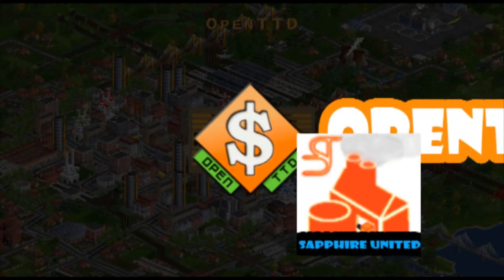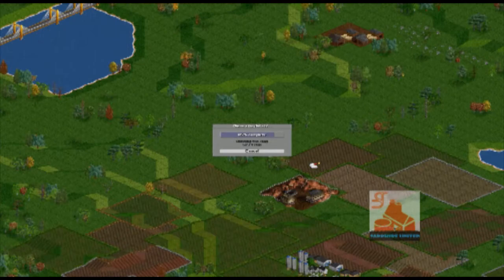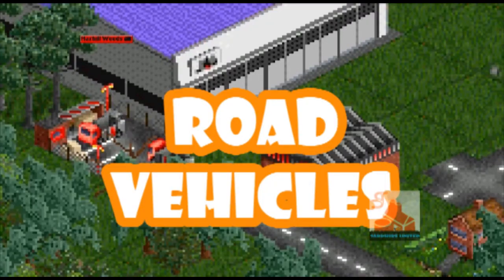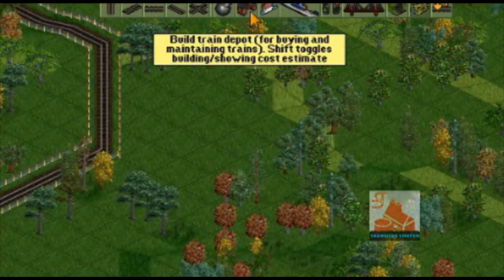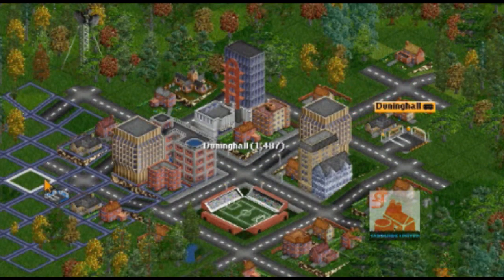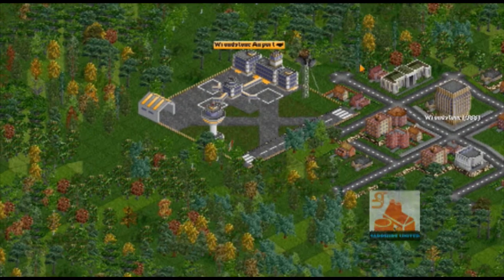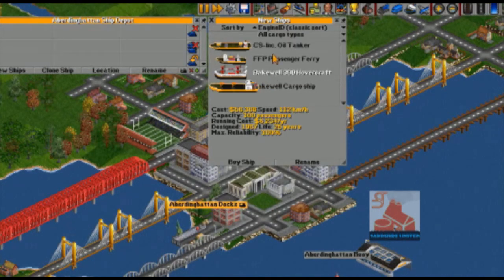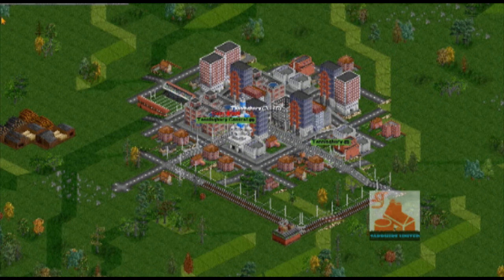Openttd 201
Learn how to play Openttd in this three part series, Openttd 201.

Now in widescreen format and with better audio.